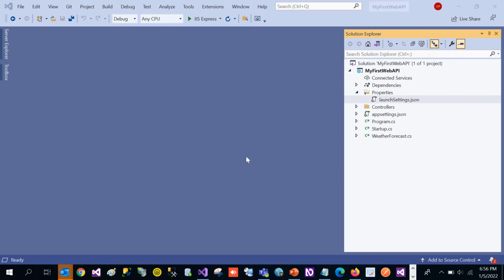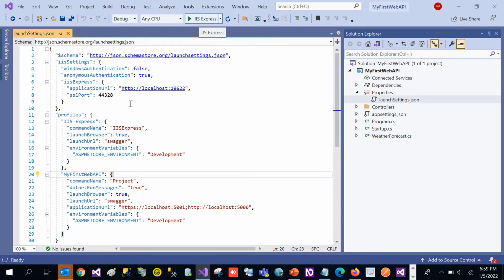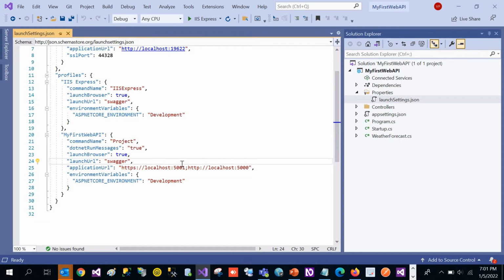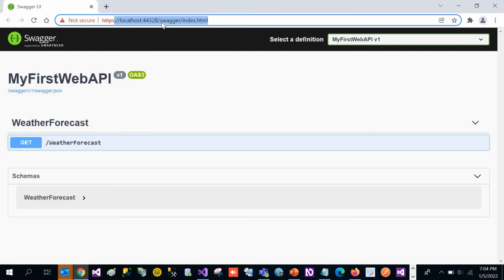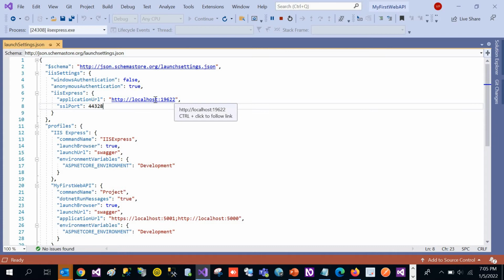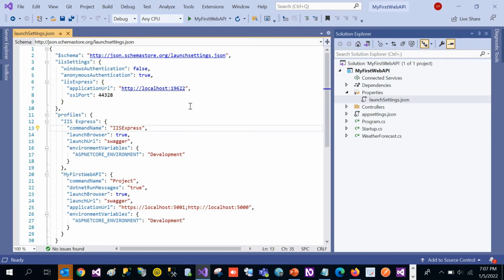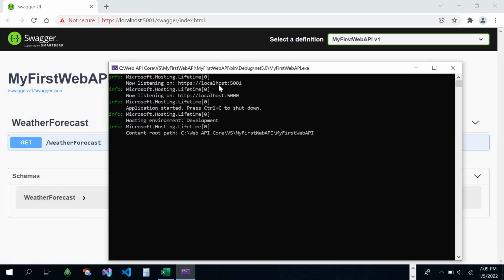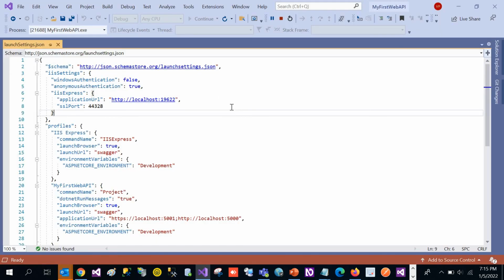launchSettings.json file in ASP.NET Core Web API | ASP.NET Core Web API Tutorial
launchSettings.json file in ASP.NET Core Web API

3) Do Sharing with others..